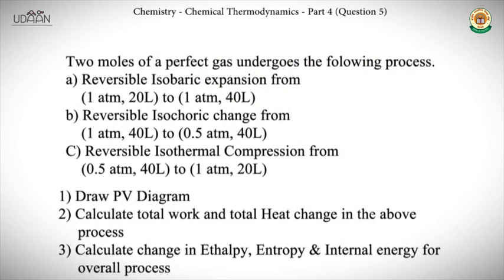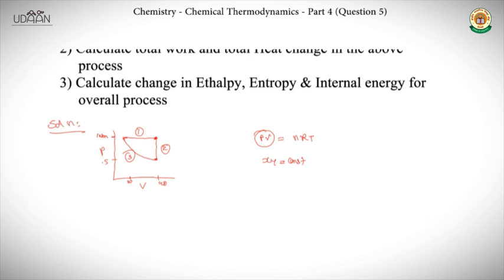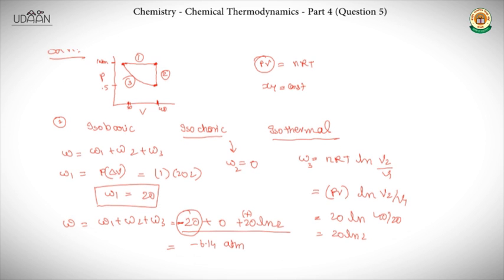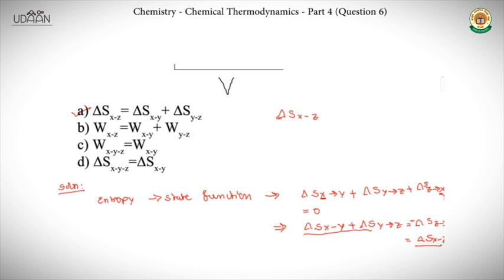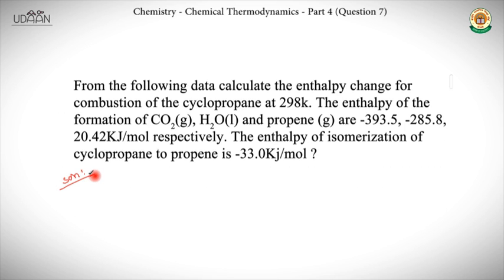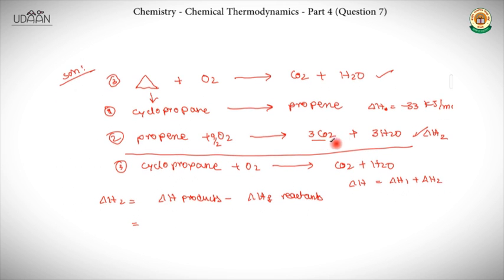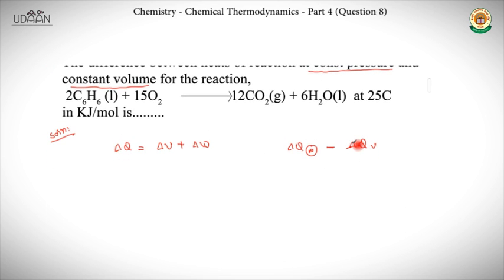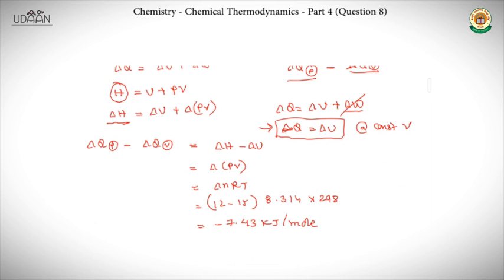Discussion: Thermodynamics & Thermochemistry - 5